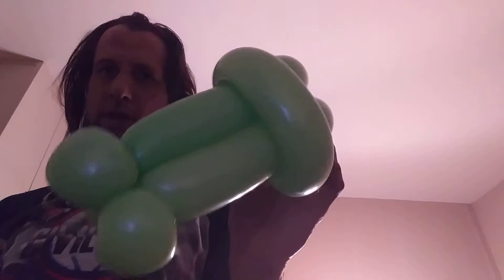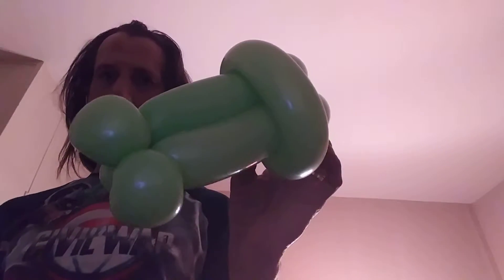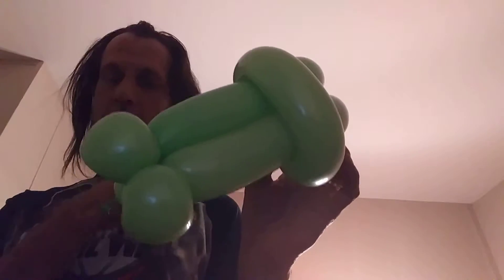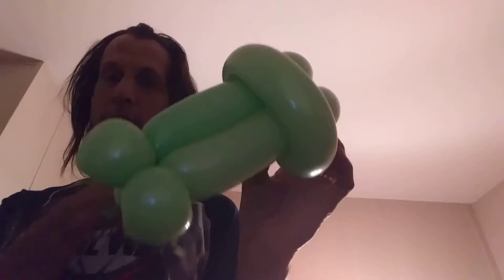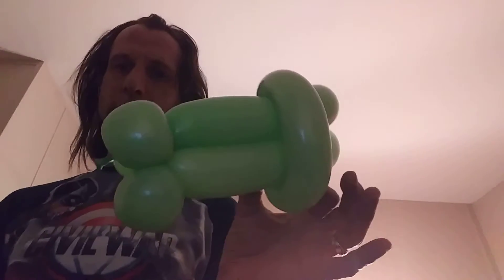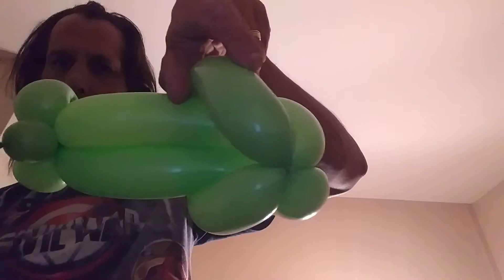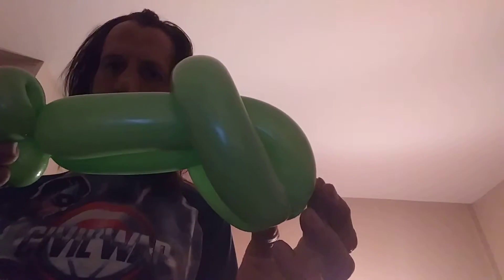How To Make An Alien Figure Balloon